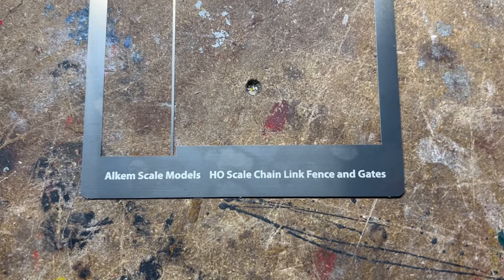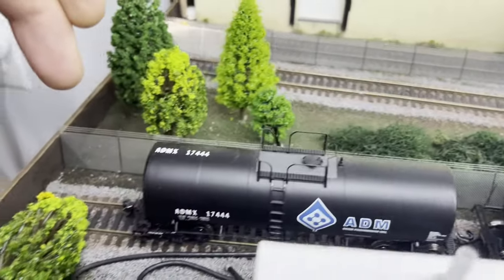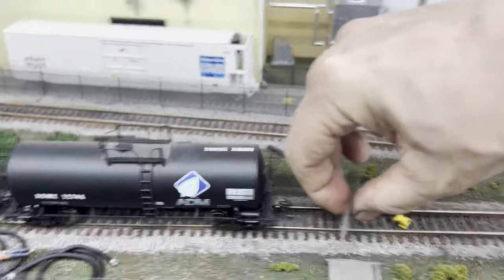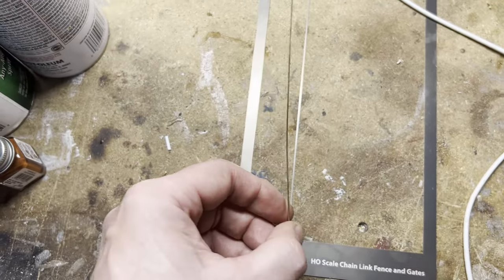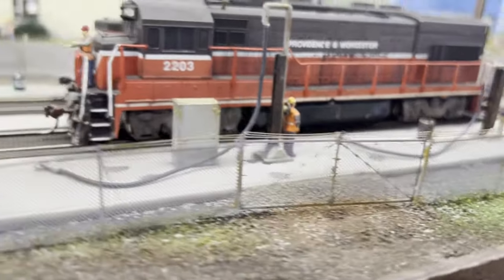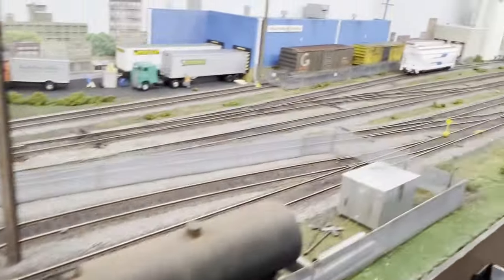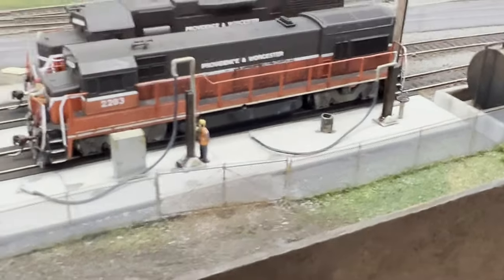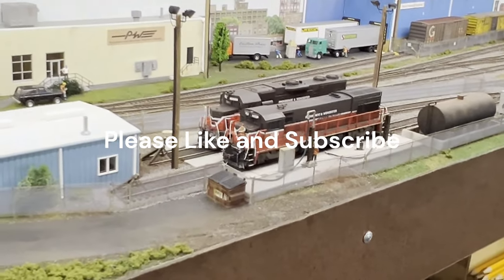Installing Alkem HO Chain Link Fence at the Diesel Engine Facility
Installing Alkem HO Scale Chain Link Fence on the Switching Layout. Sorry, it’s “personnel” door, not “personal” door. Duh.

Installing a Second Alkem HO Scale Chain Link Fence to the Layout